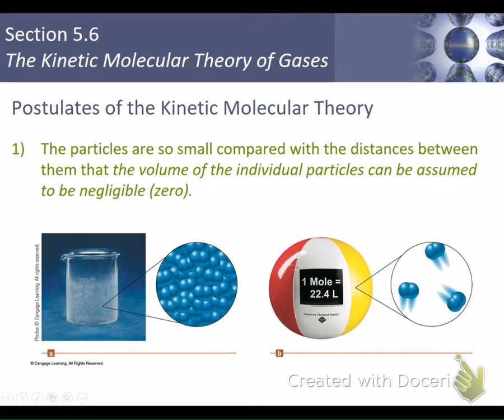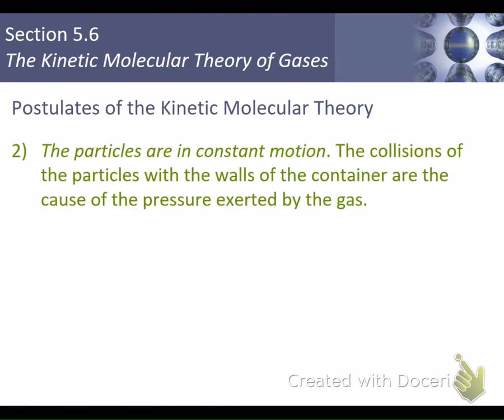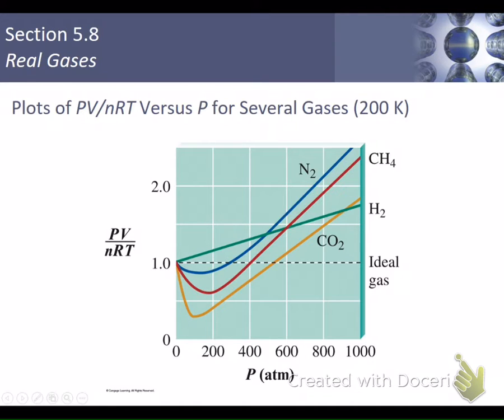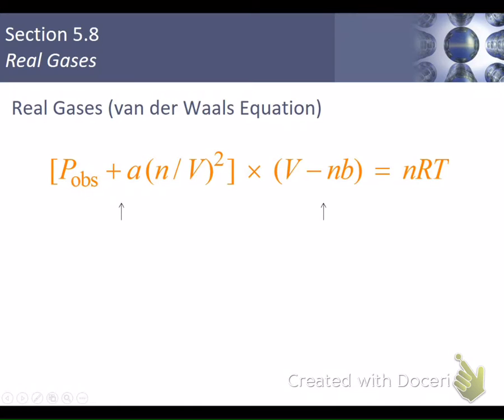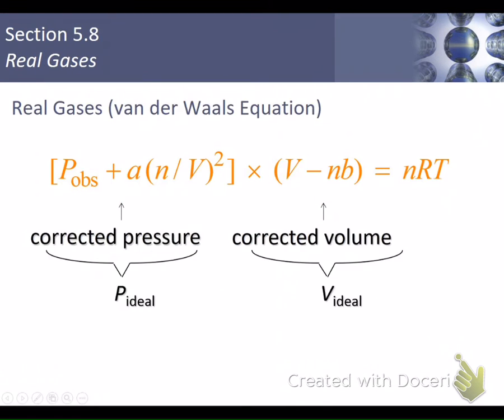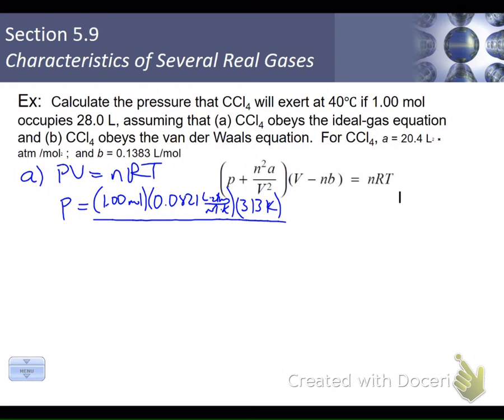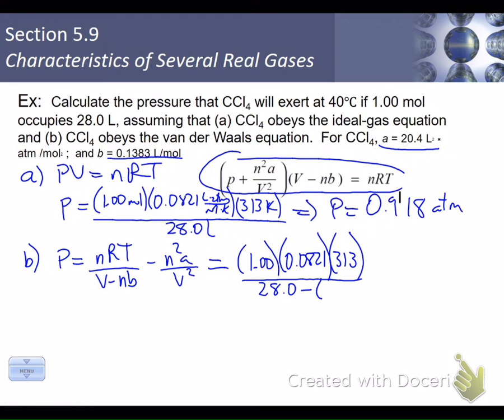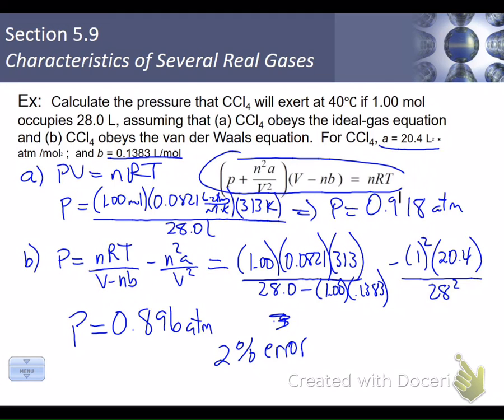Real Gases and Van der Waals equation